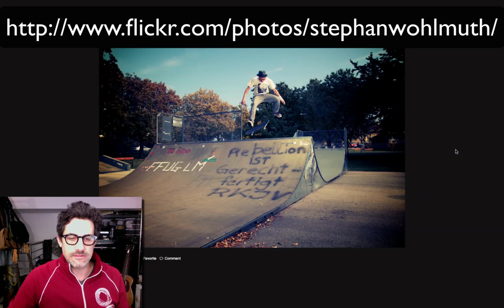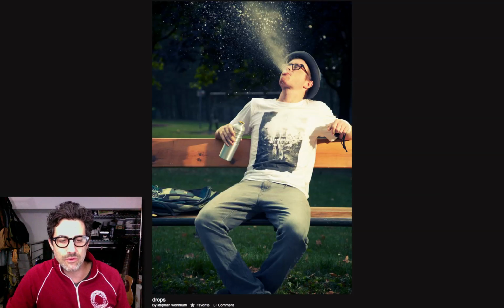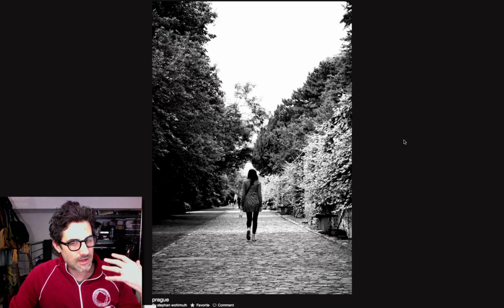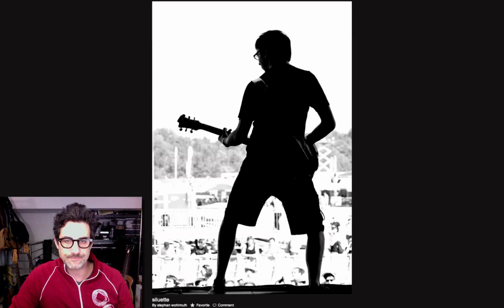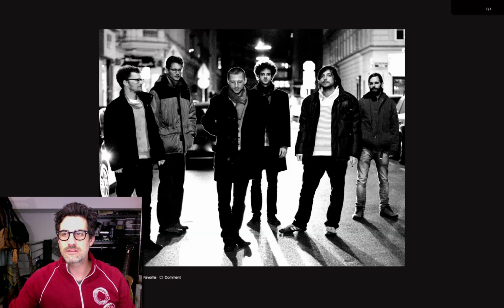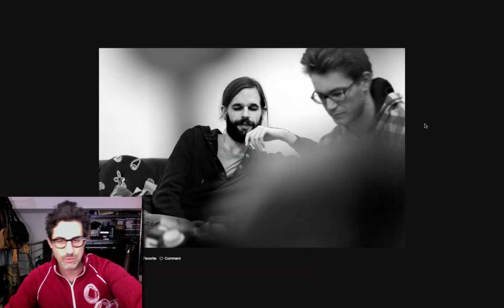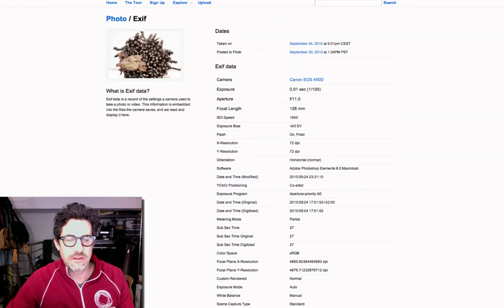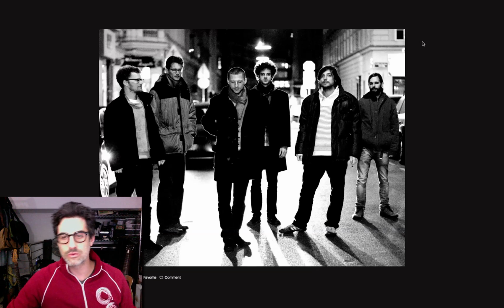Friday Flickr Photo Critique #017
Stephan hails to us from Vienna, Austria, and from I can tell he seems like a regular dude who digs skateboarding, bands and girls.  And he photographs them!  I think it's just great to photograph things that you find interesting.  You can discover what you like to photograph within each activity or interest and go from there.  SOmetimes, you find your speciality without even trying and I think Stephan is on his way to doing some more really cool stuff.

I like that Stephan thought of a cohesive group of images and presented them as such.  As a photographer, people will look to you for your style and your subject matter.  It's cool to be diversified, but it helps to not only have a point of view, but a specialty or two as well.

I was quite impressed with Stephan's photo set and am only offering my opinion and insights which at times may seem harsh, but are honest and full of encouragement, so great job Stephan and keep up the good work!